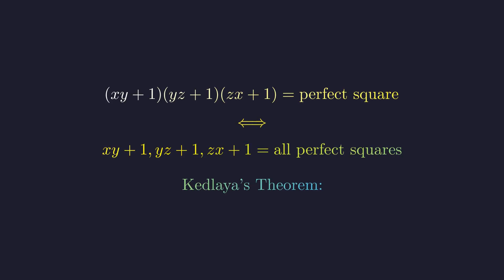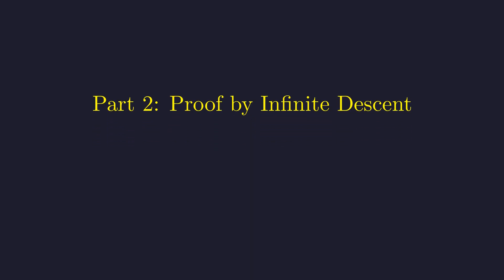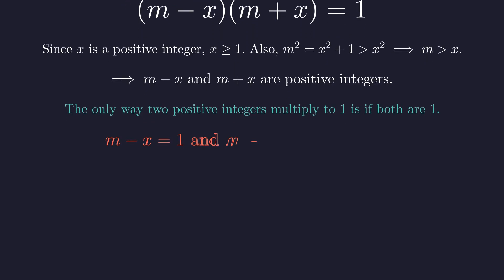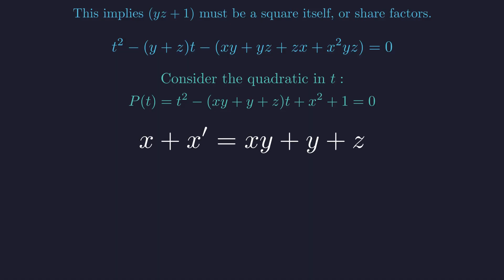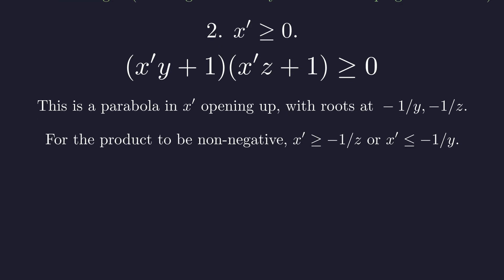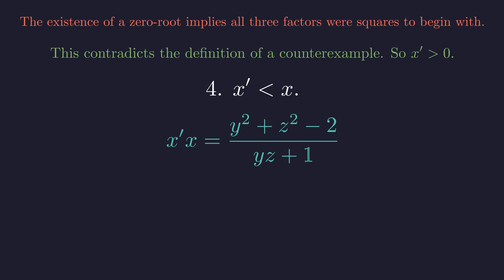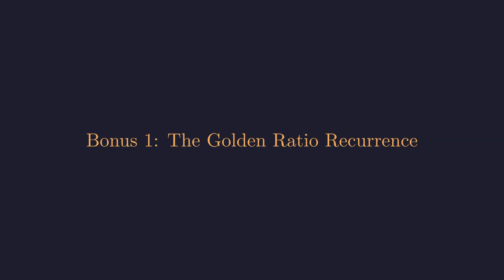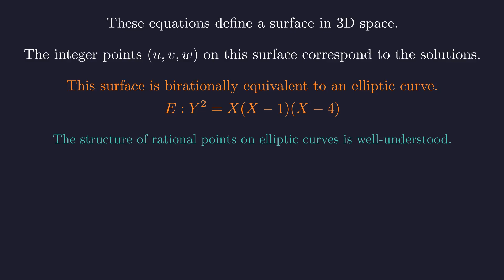The Impossible Problem That's Actually Simple | Kedlaya's Theorem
Join us as we explore a beautiful theorem in number theory by Kiran S. Kedlaya. At first glance, the condition for this product of three integers to be a perfect square seems impossibly complex. But the answer is stunningly elegant: it's a perfect square if and only if each of its three factors is a perfect square.

In this video, we provide a complete, rigorous proof from start to finish. We'll use the powerful method of the "minimal counterexample," a cornerstone of proof by contradiction inspired by Fermat's method of infinite descent. We will construct two crucial lemmas and show how they lead to an inescapable logical paradox, proving the theorem.

Stick around for two mind-bending bonuses:
Uncover a hidden family of solutions generated by a recurrence relation tied to the Golden Ratio.
Get a glimpse into an advanced alternative proof using the theory of Pell's Equation and Diophantine analysis.
Whether you're a math student or just a curious mind, this elegant proof is a perfect example of the hidden beauty and structure in mathematics.

Video Timestamps
00:00 - Introduction to Kedlaya's Theorem
00:24 - Part 1: The "If" Direction (Straightforward Proof)
01:08 - Part 2: The "Only If" Direction (Proof by Contradiction)
01:25 - Setting up the Minimal Counterexample
01:45 - Lemma 1: The Variables Must Be Distinct
03:43 - Lemma 2: A Counterexample Cannot Contain Consecutive Integers
06:08 - The Final Contradiction: Proving the Theorem
09:25 - Bonus 1: A Family of Solutions and the Golden Ratio
10:20 - Bonus 2: An Alternative View via Pell's Equation
11:23 - Thank You for Watching